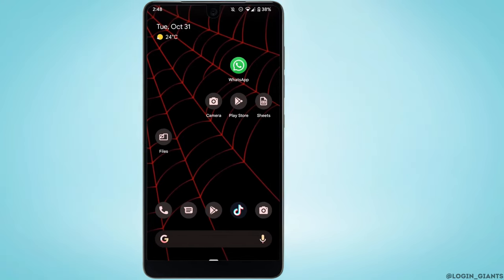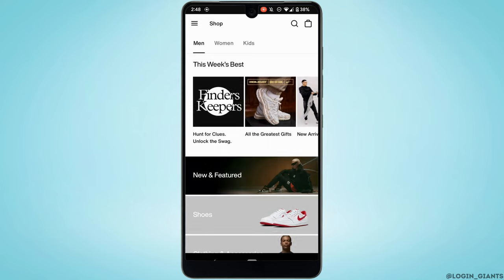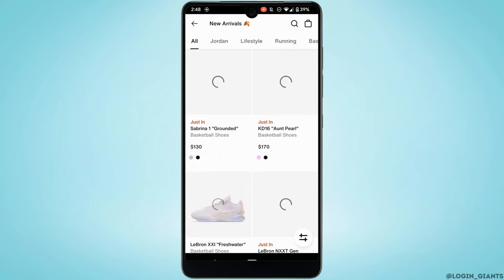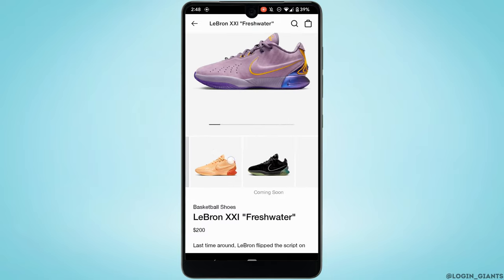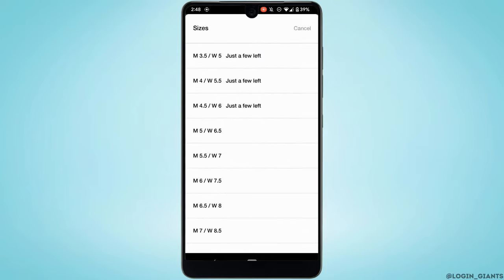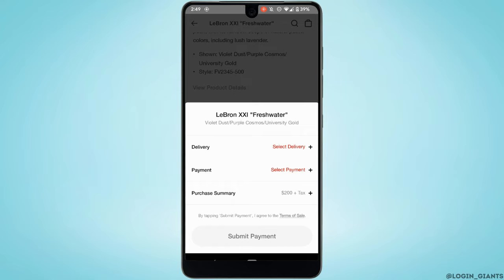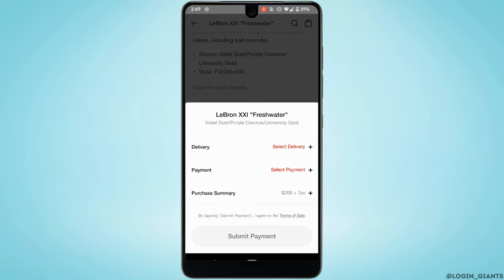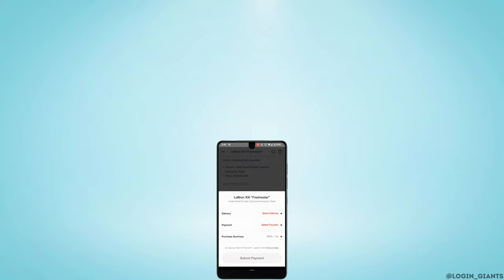How to Buy from Nike Mobile App | Purchase on Nike App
📱 Ready to Score Your Favorite Nike Gear? Here's How to Buy from the Nike Mobile App!

If you're a sneakerhead or a fitness enthusiast, shopping on the Nike mobile app is a must. In this step-by-step tutorial, we'll show you how to purchase your favorite Nike products with ease.

In this tutorial:
0:00 - Introduction
0:05 - How to Buy from Nike Mobile App | Purchase on Nike App

Nike offers a wide range of athletic footwear, apparel, and accessories. Whether you're looking for the latest sneakers, workout gear, or stylish streetwear, their app has you covered.

Follow along with our guide and take your Nike shopping experience to the next level. Get ready to step up your style and performance with Nike's mobile app!